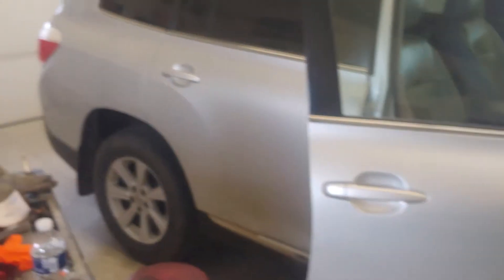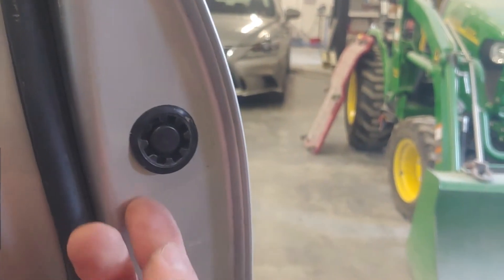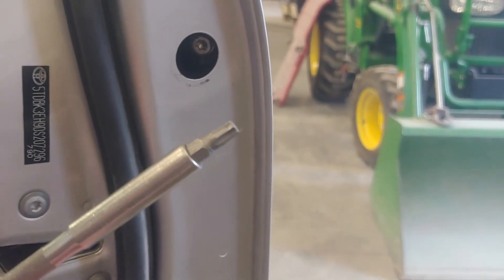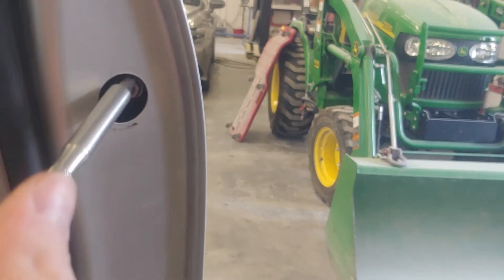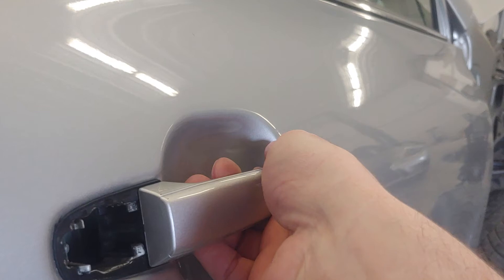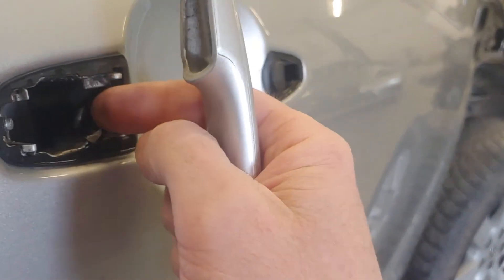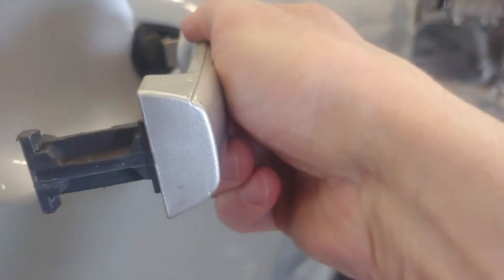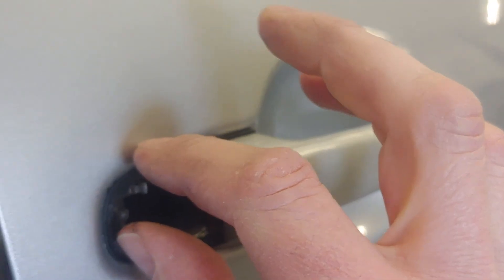2012 Toyota Highlander Outer Door Handle Removal Quick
How to remove or replace outer door handle in a 12 Toyota Highlander